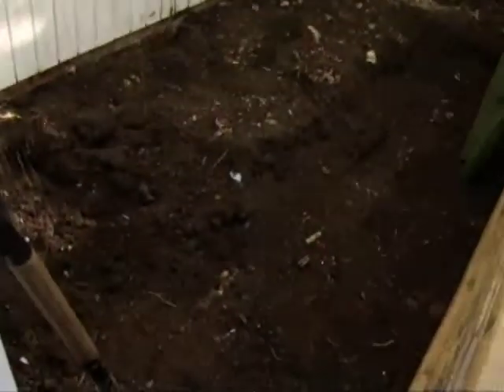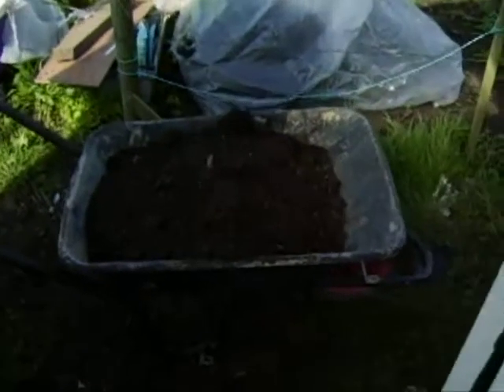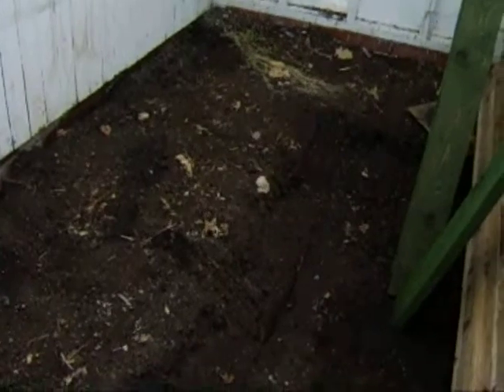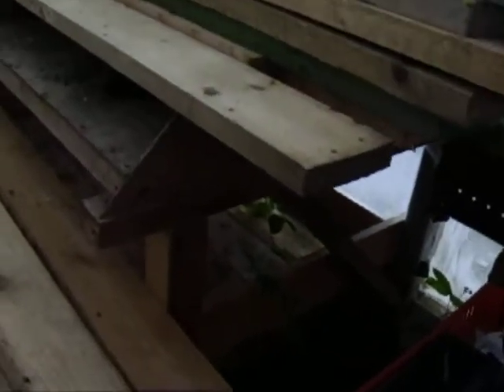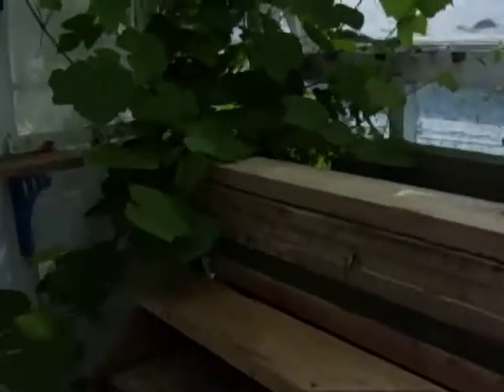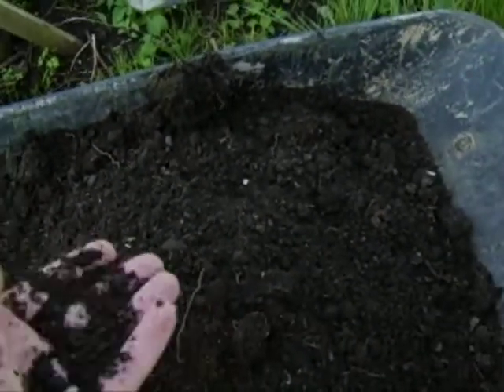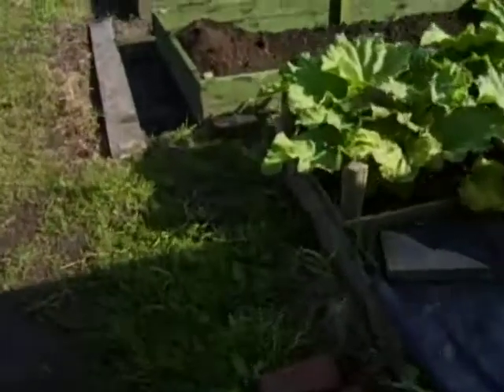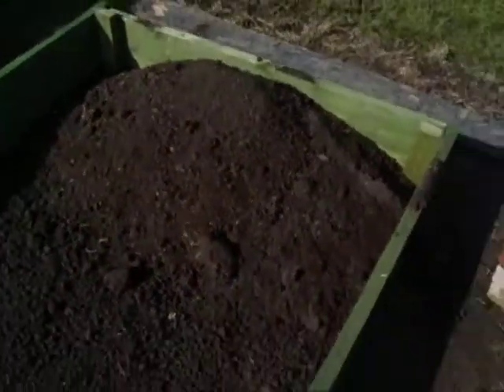New allotment 3rd September 2012 part 1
Started to fill my new raised beds with compost out of the greenhouse